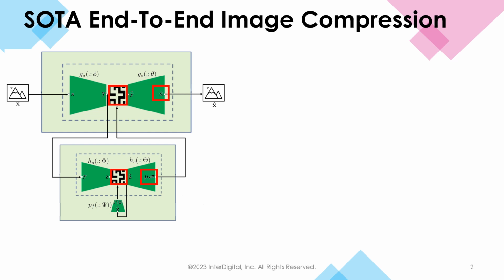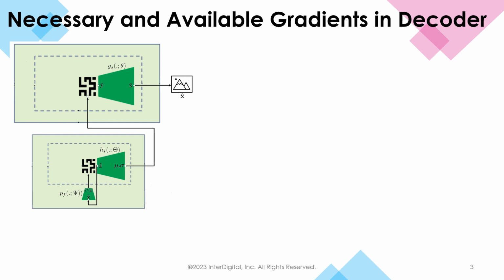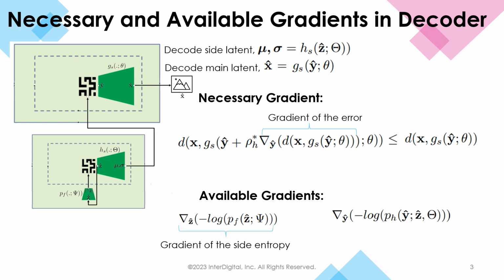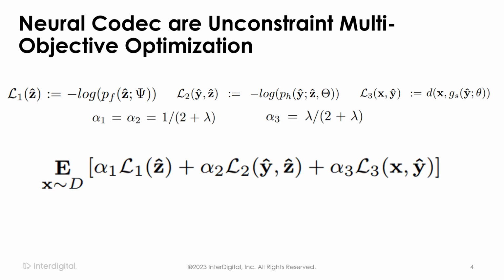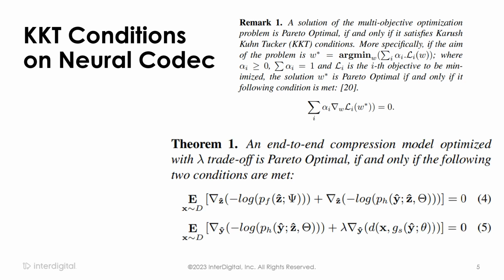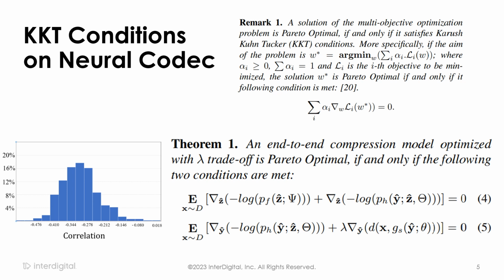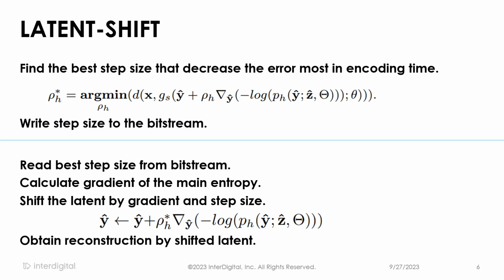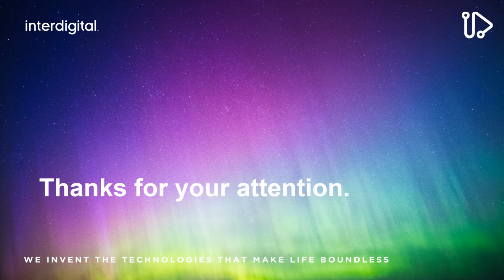Latent-Shift: Gradient of Entropy Helps Neural Codecs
BALCILAR, Muhammet, DAMODARAN, Bharath Bhushan, NASER, Karam, et al. Latent-Shift: Gradient of Entropy Helps Neural Codecs. In : 2023 IEEE International Conference on Image Processing (ICIP). IEEE, 2023. p. 920-924.